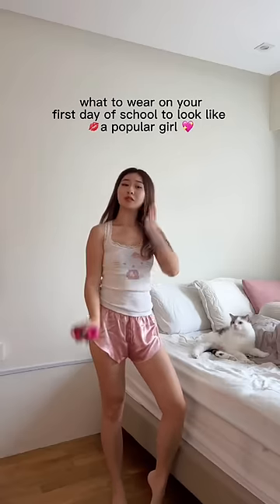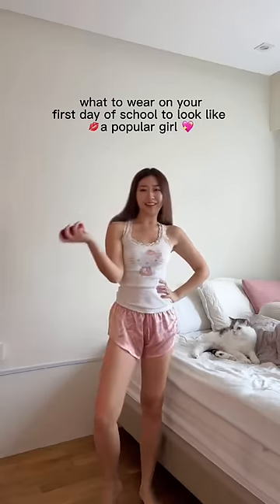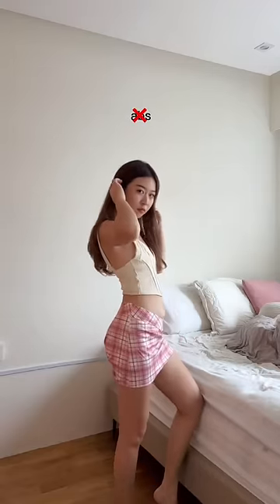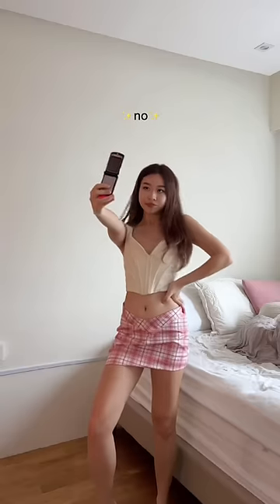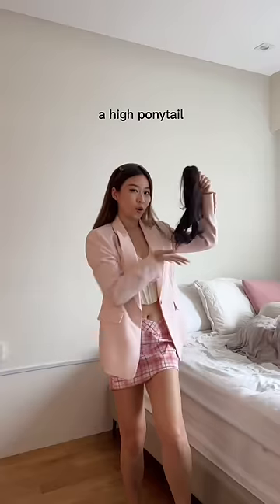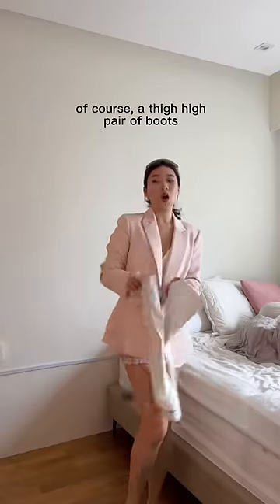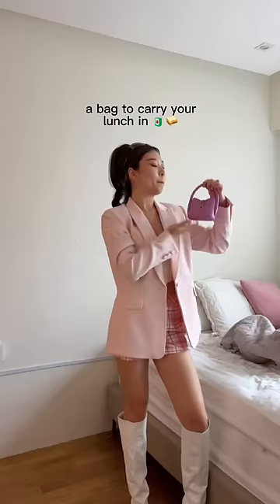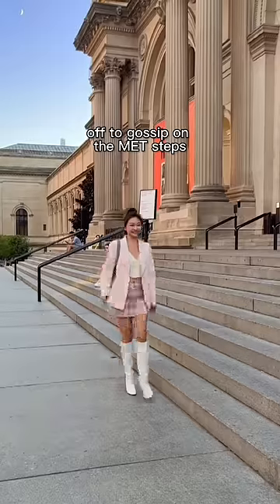how to look popular in school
this bag would not fit my lunch but definitely fit my patience